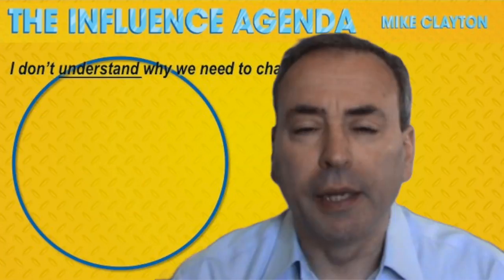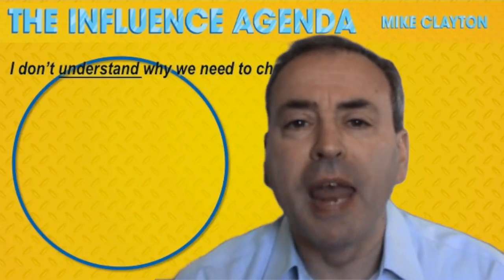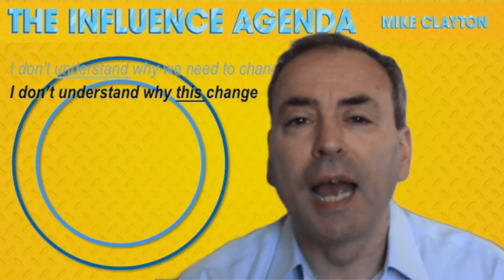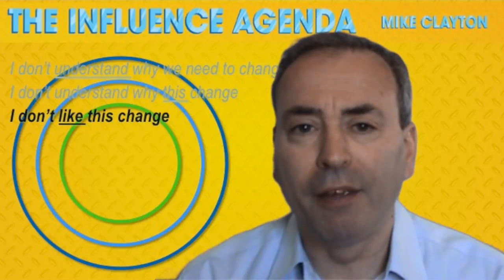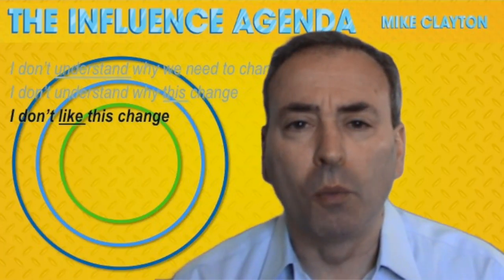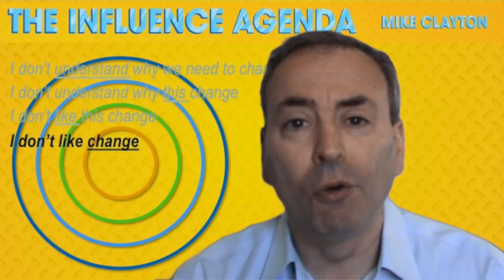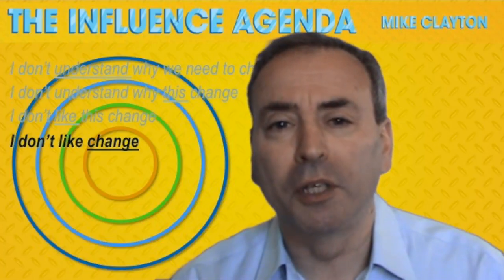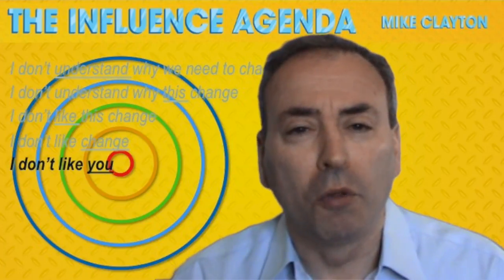The Onion Model of Resistance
How to handle resistance to change, using The Onion Model of Resistance.